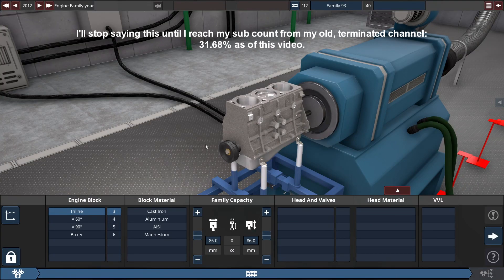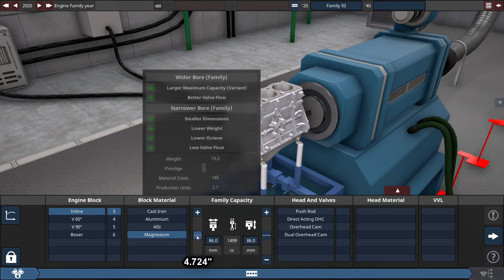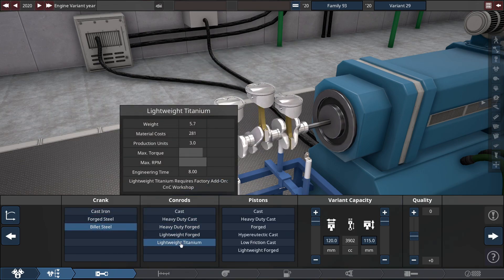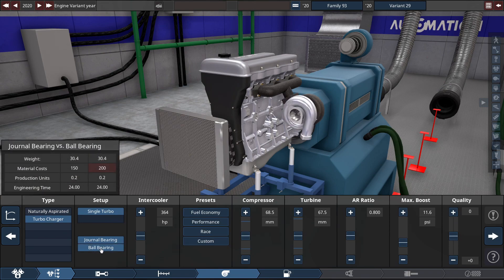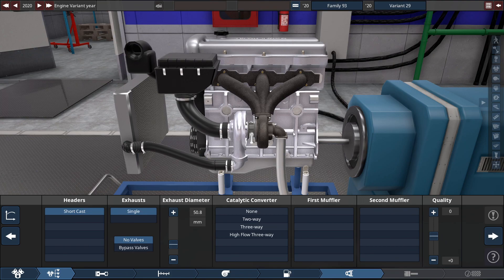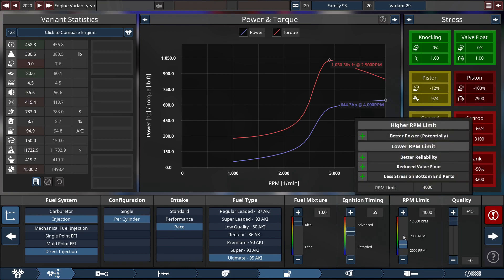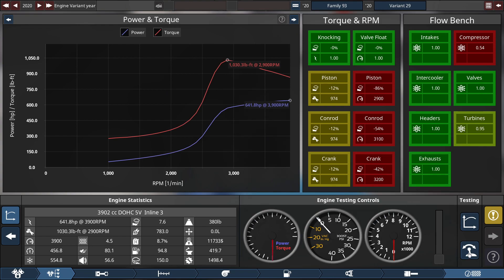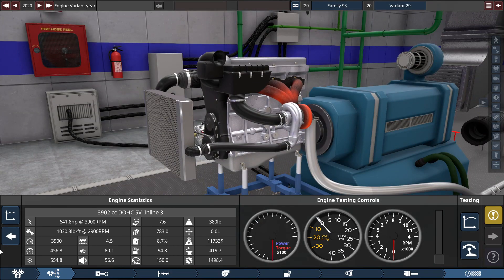The Most Torque in an Inline 3 Engine Ever | Automation The Car Company Tycoon Game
In this new series of making engines powerful in Automation, I show off how I've managed to get this I3 engine to get over 1,000 lb-ft of torque. As there's not a whole lot of videos dedicating to building an engine that's focused on the most torque. I thought to myself that this new series shall fill in that gap.

PC Specs:

CPU: Intel Xeon W3690 (6C/12T @ 3.46 GHz)
GPU: Nvidia Geforce GTX 1070 Founder's Edition
SSD: Crucial MX300 525GB
HDD: WD Black 4TB 7200 RPM
RAM: 24 GB @ 1333 MHz DDR3